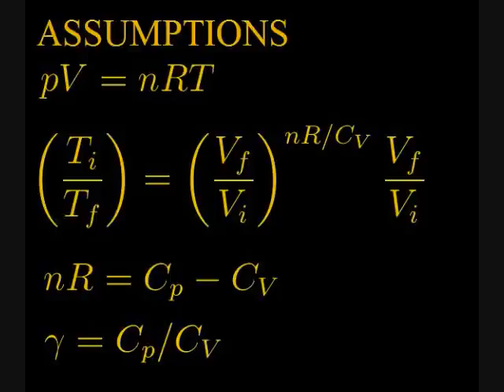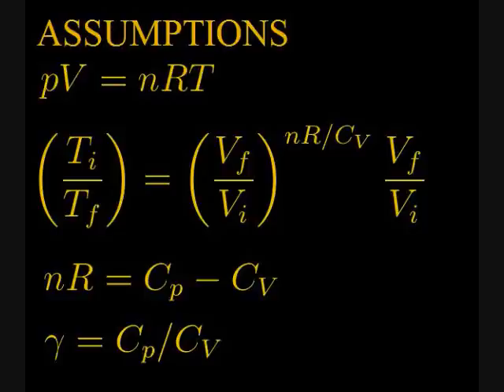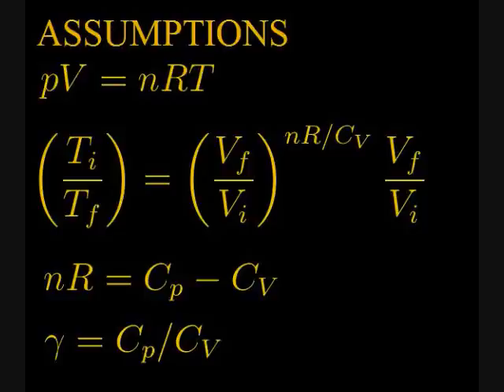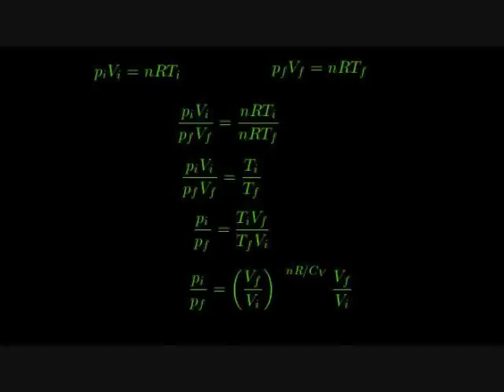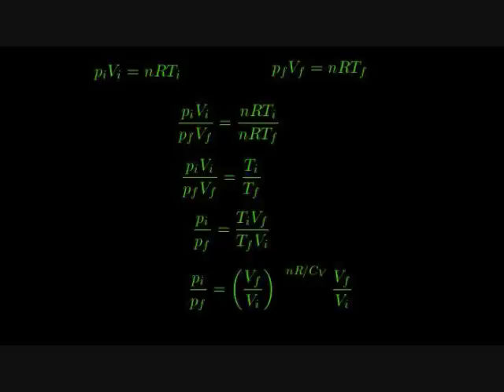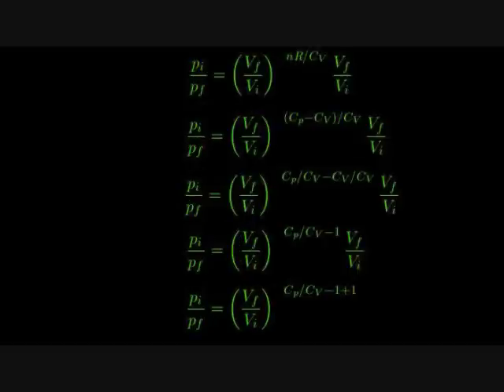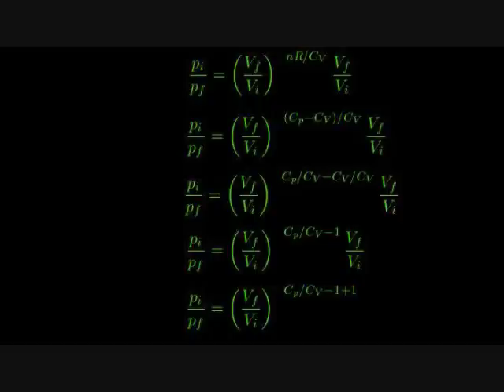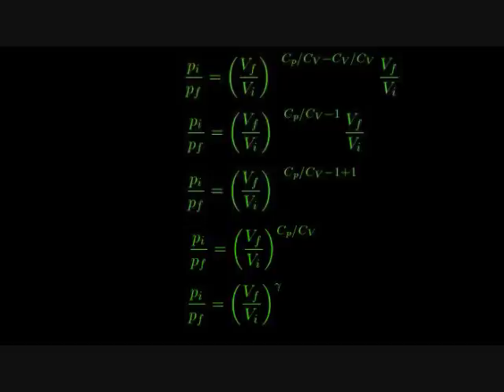pressure and volume change during an adiabatic expansion of an ideal gas